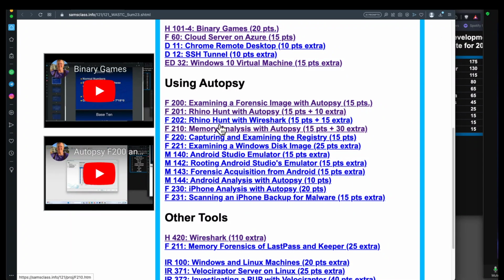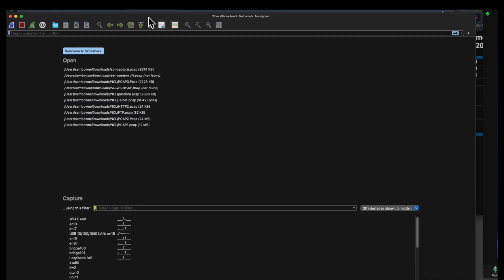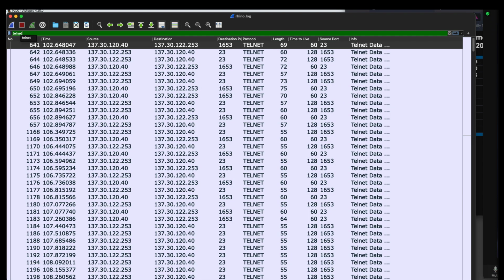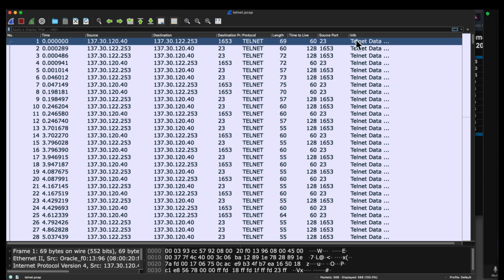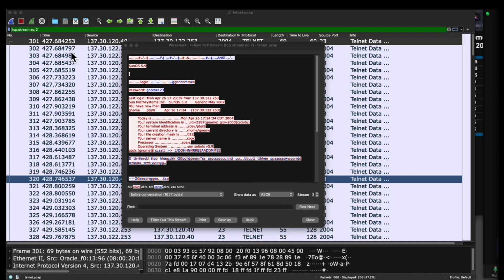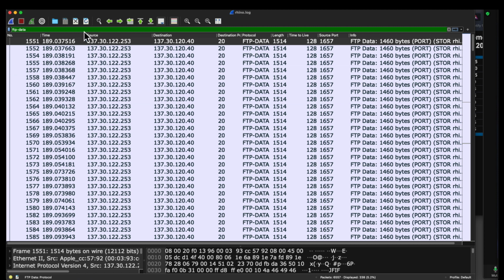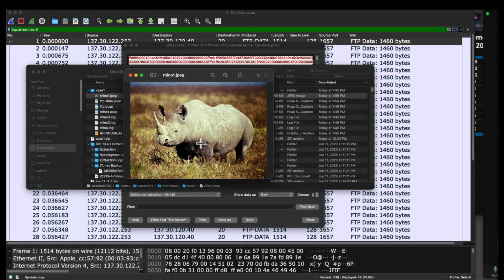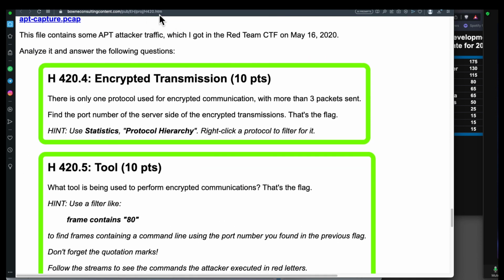Wireshark F202 and H420